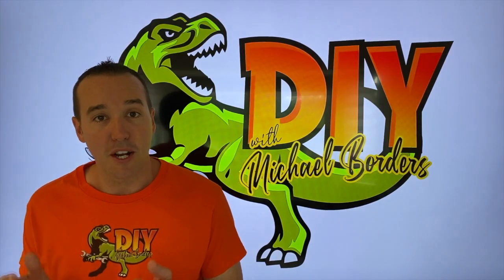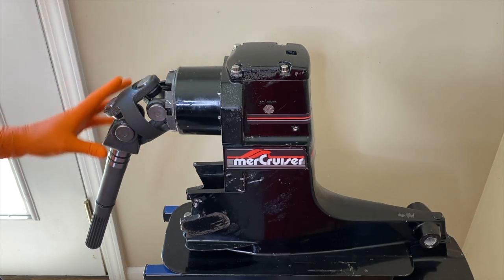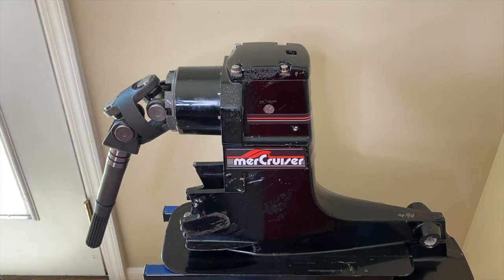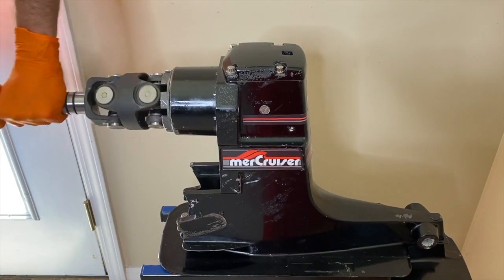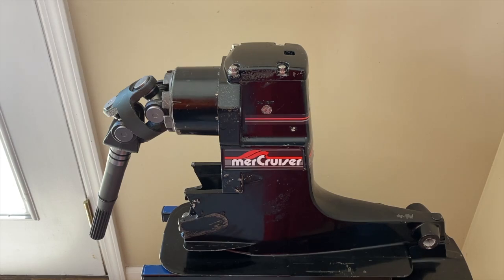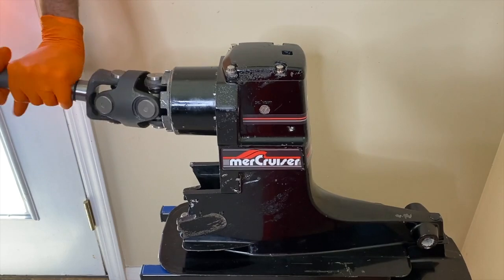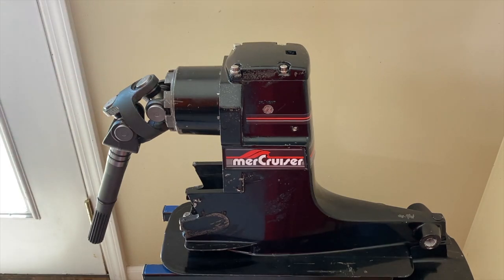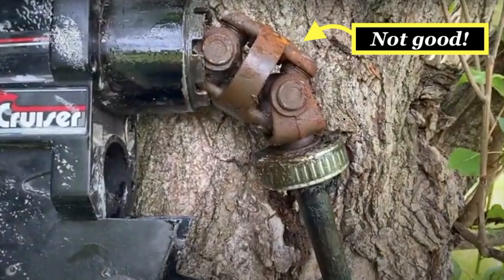How a U-joint assembly works - What you need to know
Craftsman workbench

U-joint assemble

Sealed gimbal bearing

Security bits

Swivel vise

Exhaust bellow install tool

Outdrive gasket kit

1.  Replace Mercruiser alpha one gen 1(2) bellows - PART 1

2.  Get yourself a workbench

3.  How to install swivel vise

4.  Purpose of gimbal bearing

5.  Remove seized gimbal bearing from yoke shaft